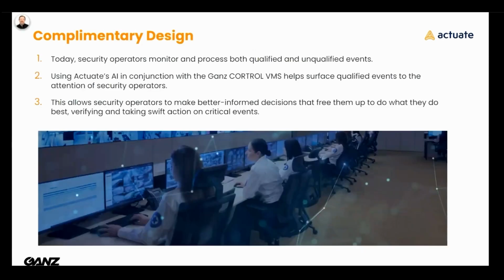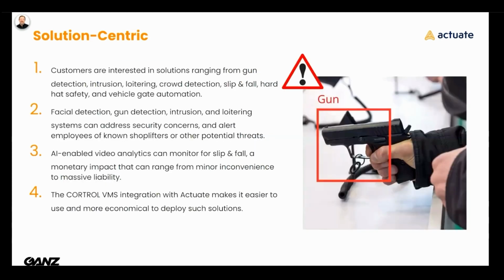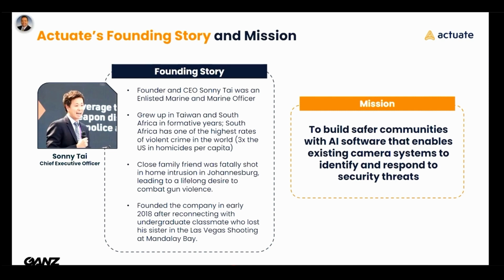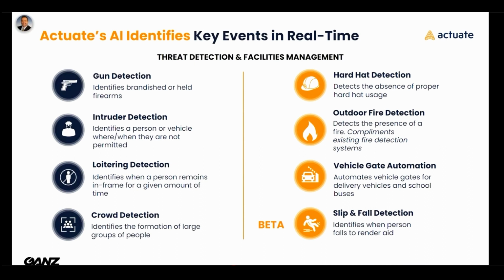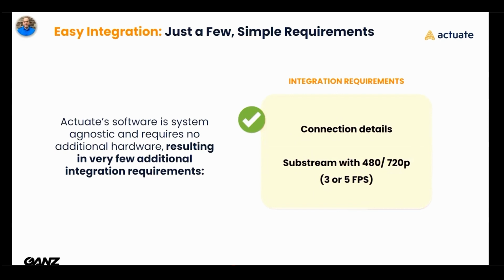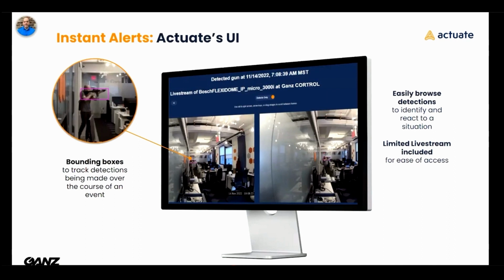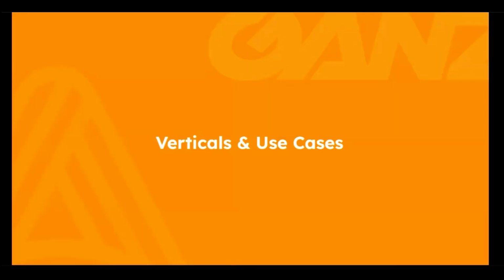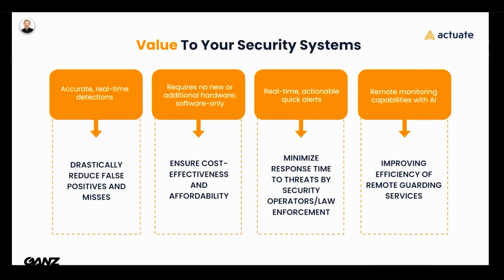Keeping Communities Safe with AI Webinar Recording